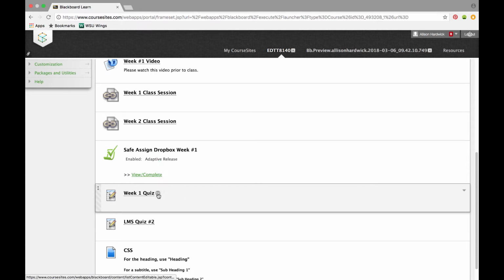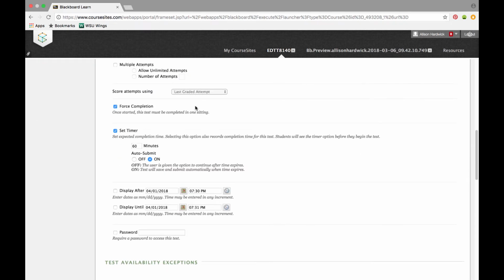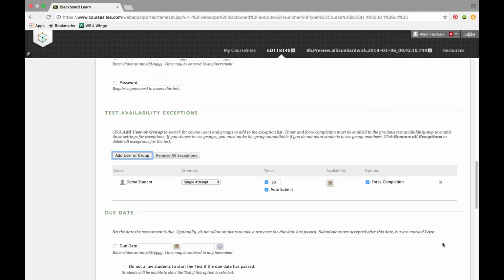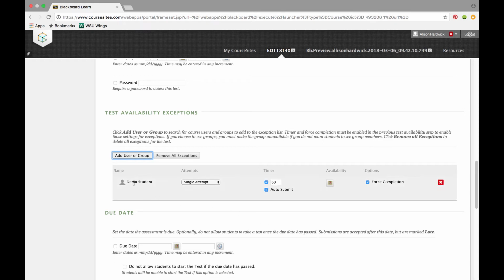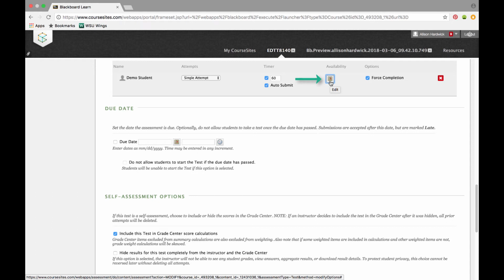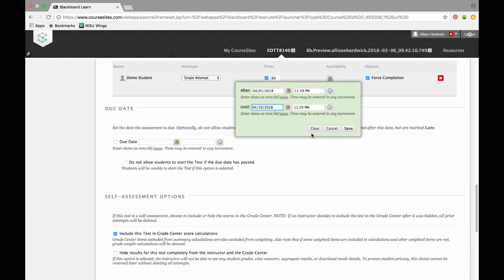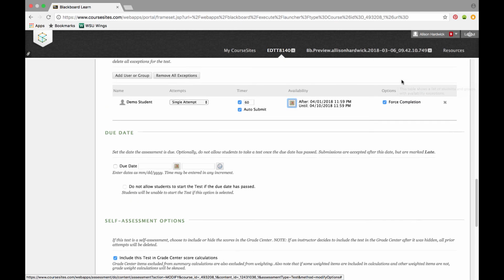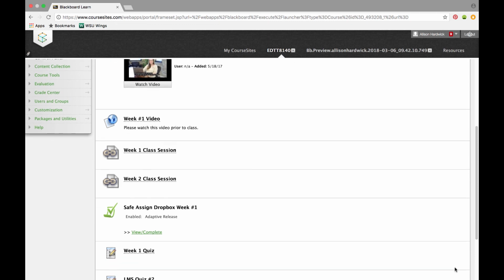Blackboard CourseSites: Modify Quiz for Special Access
A tutorial in the Blackboard by CourseSites on how to modify a quiz to give students special access.